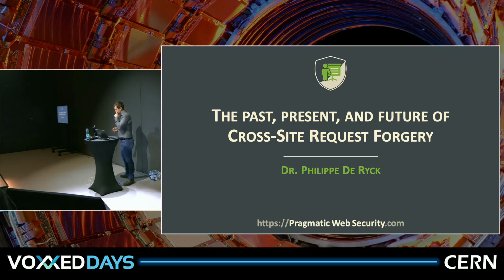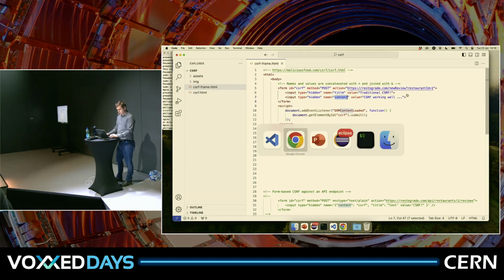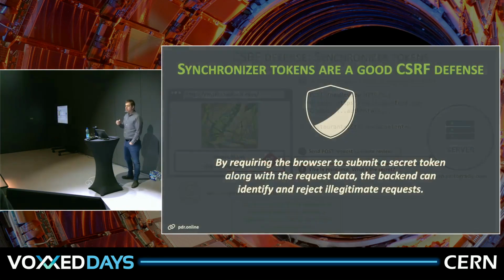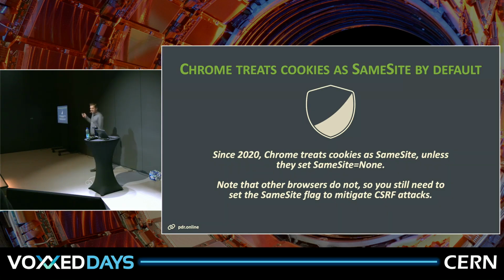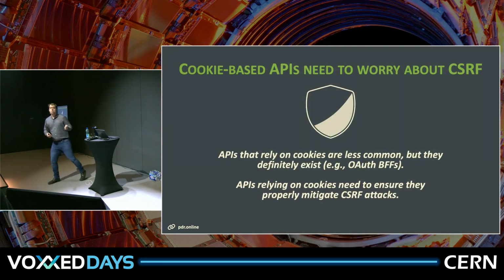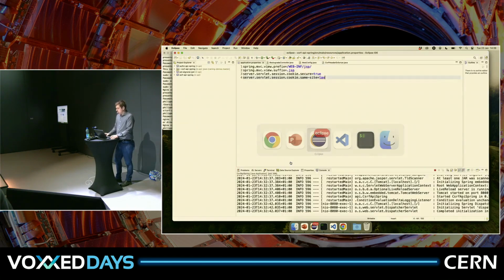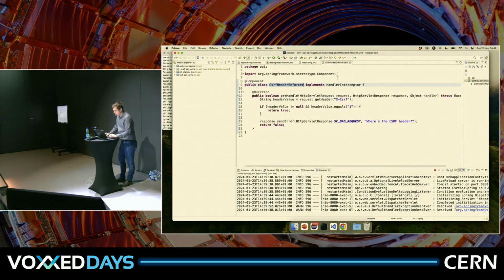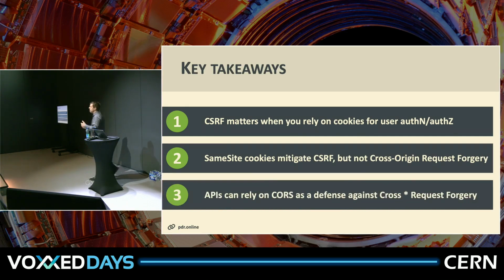The Past, Present, and Future of Cross-Site/Cross-Origin Request Forgery by Dr Philippe De Ryck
Cross-Site Request Forgery (CSRF) attacks have been around for more than a decade. The modern developer's toolbox contains various defenses against CSRF, including the recently introduced SameSite cookies. Unfortunately, modern defenses are often misunderstood or ineffective to cover new variations of CSRF attacks. One illustration is the rise of Cross-Origin Request Forgery attacks against API-based applications.

In this session, we explore the past, present, and future of Cross-Site and Cross-Origin Request Forgery attacks. We identify the attack pattern and the impact on the application. We explore how typical defenses mitigate the attacks, but also how their shortcomings often fail to stop all attack vectors. We also identify how API-based applications become vulnerable to CSRF attacks, along with best practice defenses for APIs. You will walk away from this session with a solid understanding of CSRF attacks, the necessary prerequisites to become vulnerable to such attacks, and best practice defenses to stop CSRF once and for all.